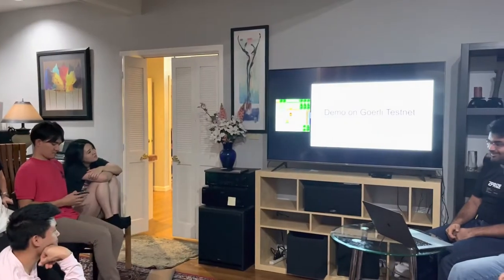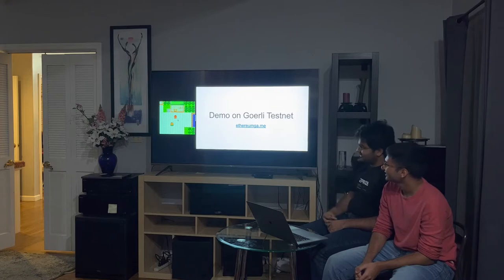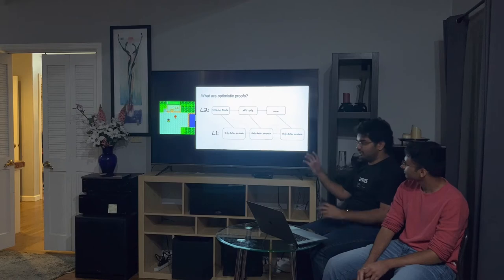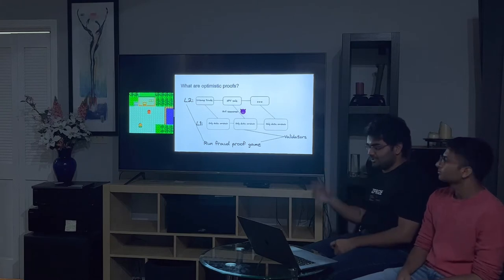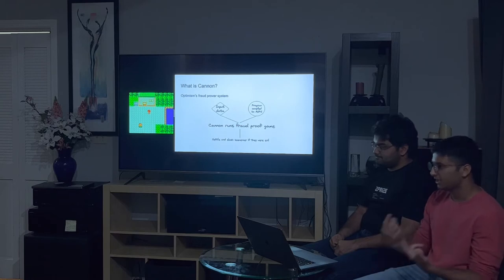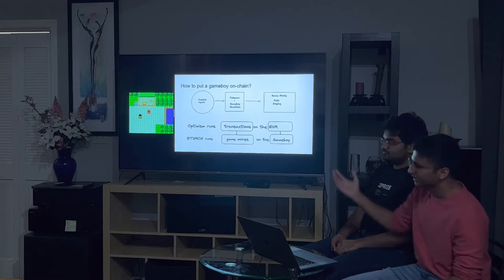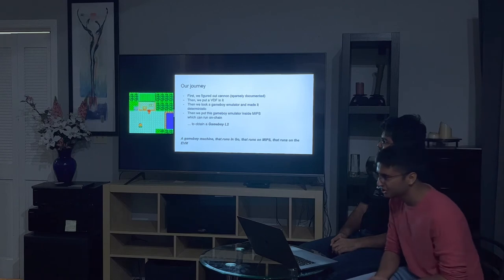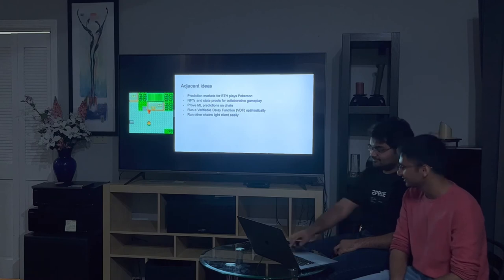ETHMon Demo v0: Hack Lodge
Please keep this private for now if I share it with you.
We'll be working on making a public version of this at some point soon!